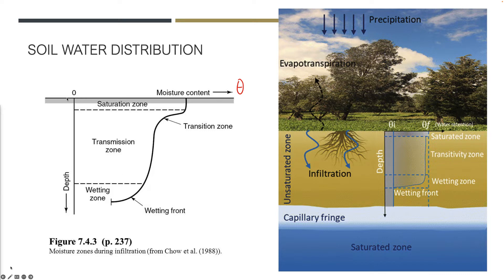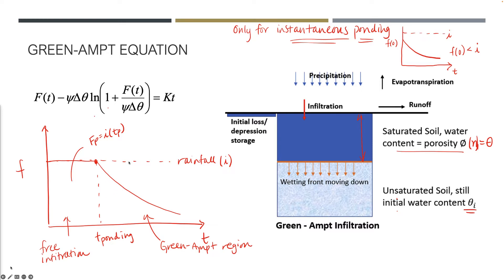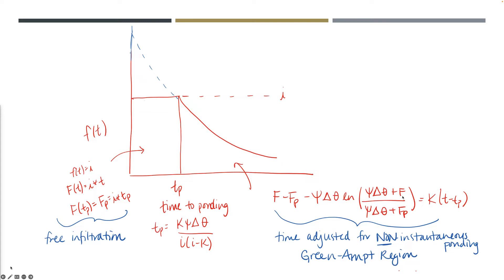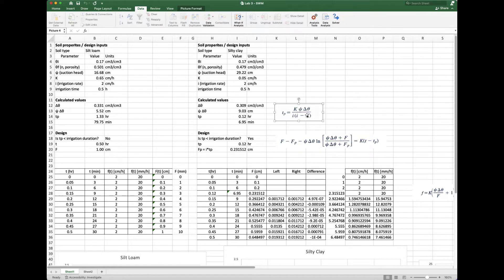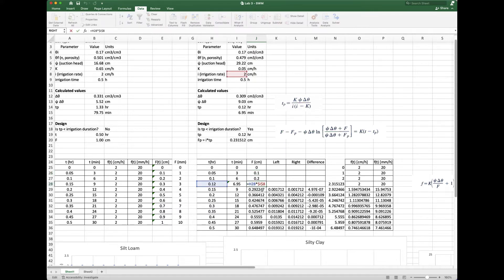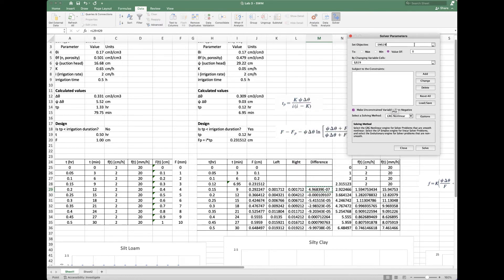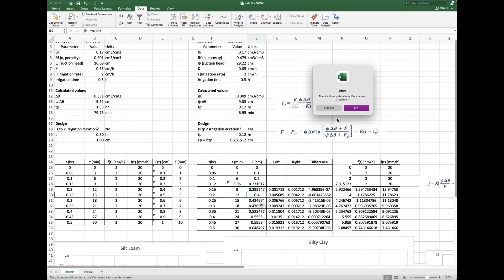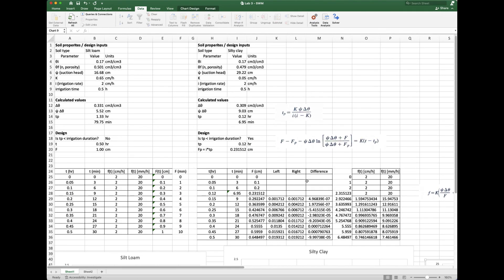Green-Ampt Infiltration Lab